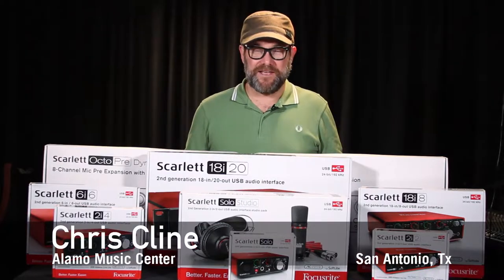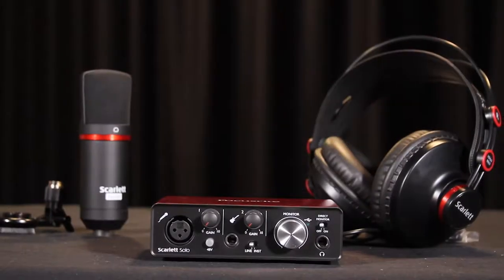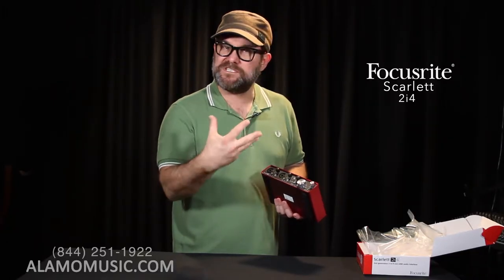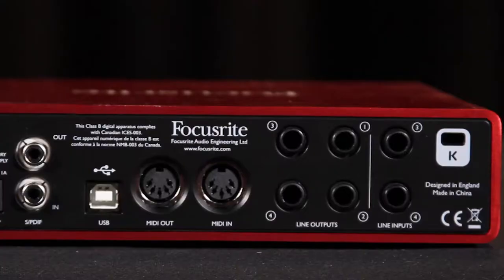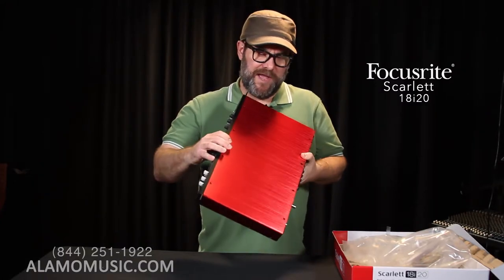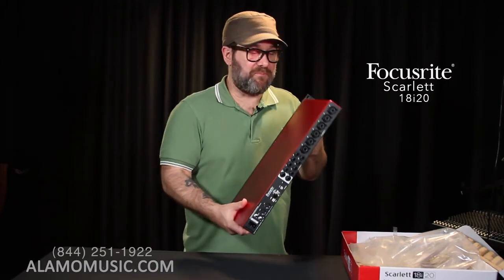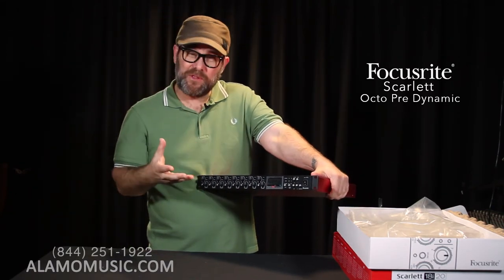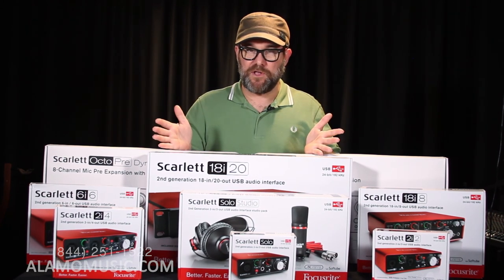Focusrite Scarlett Interfaces - Full Line Unboxing, Review and Comparison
Focusrite's Scarlett line of audio interfaces are currently the best selling interfaces in the world and we want to show you why.  Award-winning preamplifiers, MIDI connectivity, expandable, and so much more.  Whether you're a novice or a pro, Focusrite's Scarlett line of interfaces offers a solution for just about everybody!

00:48 Scarlett Solo

3:22 Scarlett Solo Studio

5:20 Scarlett 2i2

8:04 Scarlett 2i4

13:07 Scarlett 6i6

17:06 Scarlett 18i8

20:44 Scarlett 18i20

27:14 Scarlett Octopre Dynamic